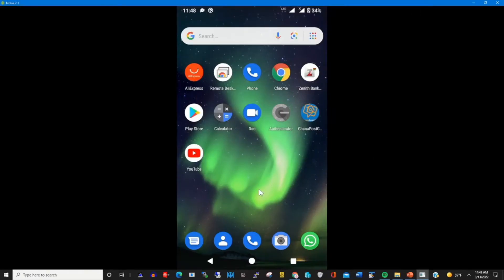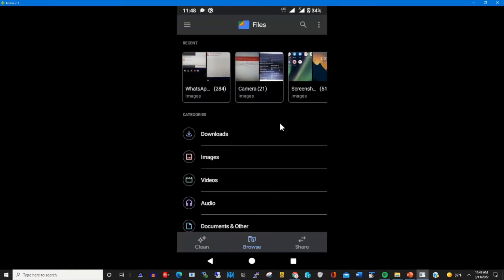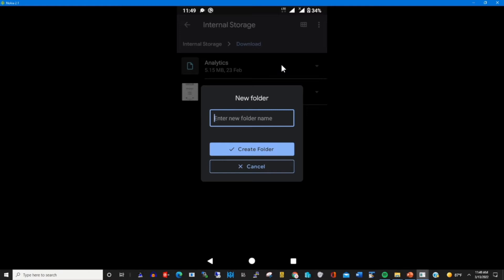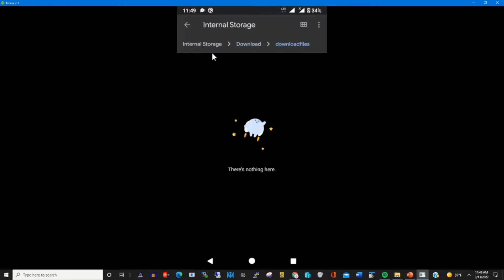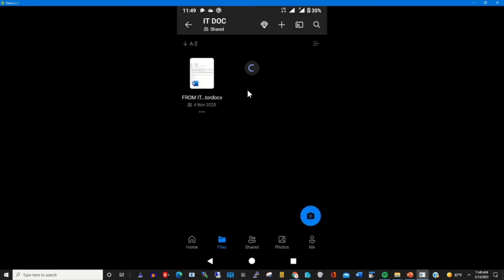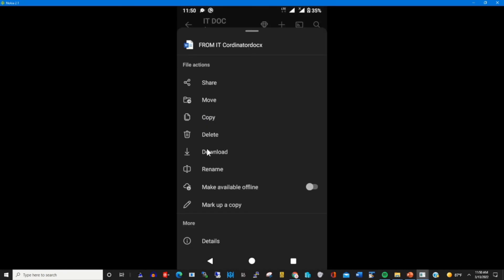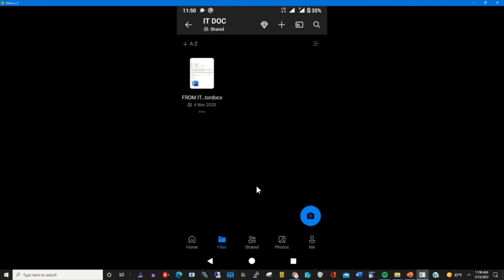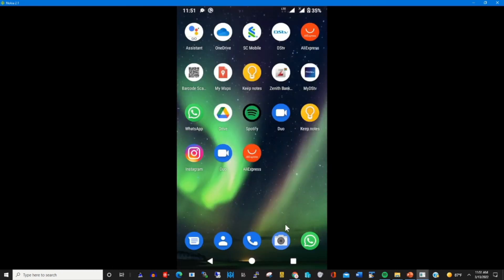How to Download Files from OneDrive To Phone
This tutorial video teaches how to Download Files from OneDrive To the Phone. If you want to learn to make sure to watch this.

0:15    Intro
0:20    First Step to
0:57    Download a file from OneDrive
1:20    Create Folder on Phone to Download Files